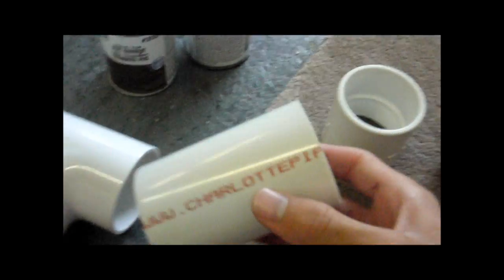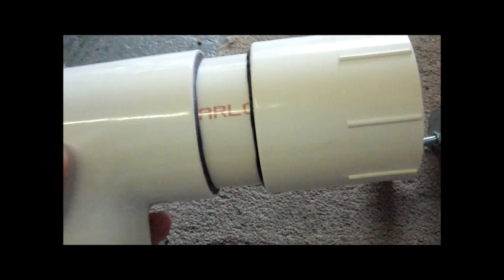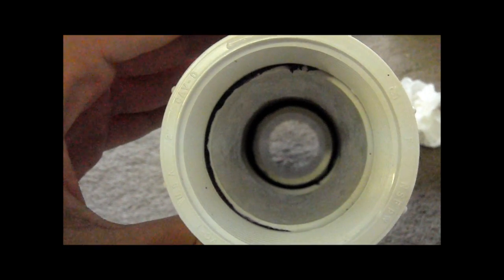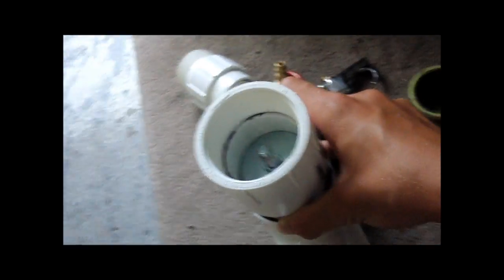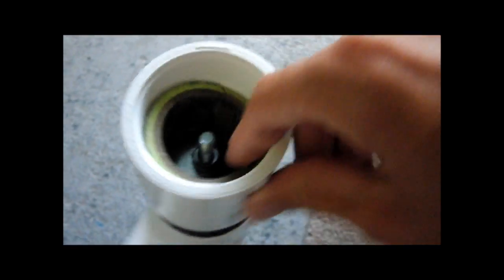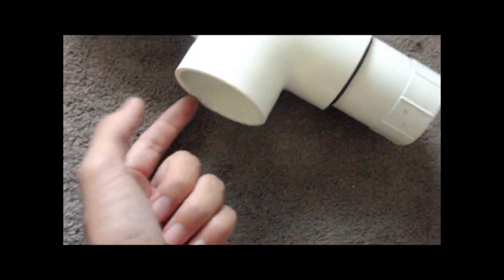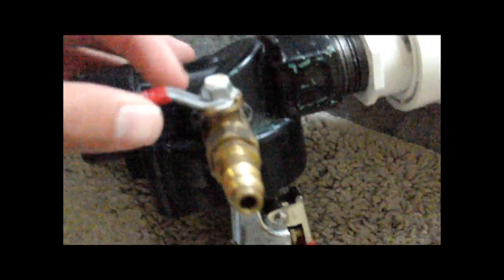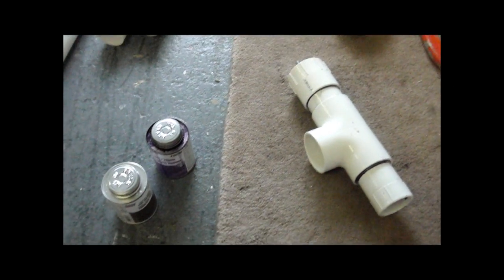How to build a 2 inch piston valve [Part 3]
Alrighty here is the third and final step. Good luck! :)